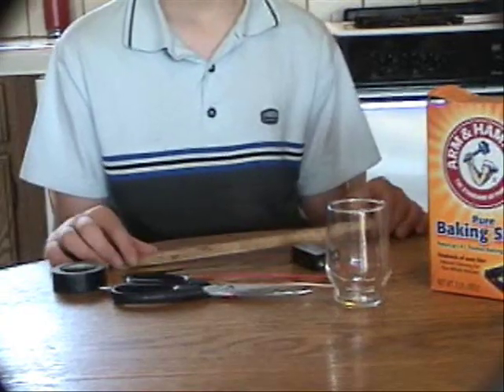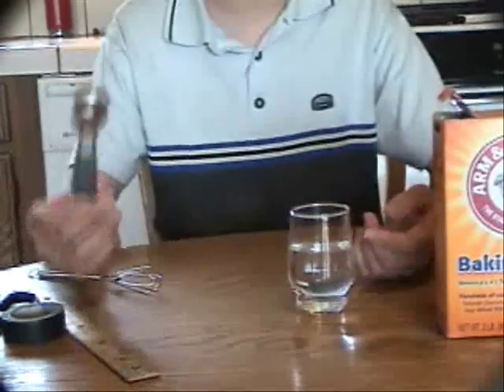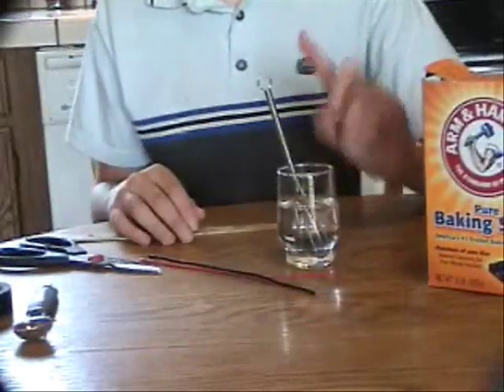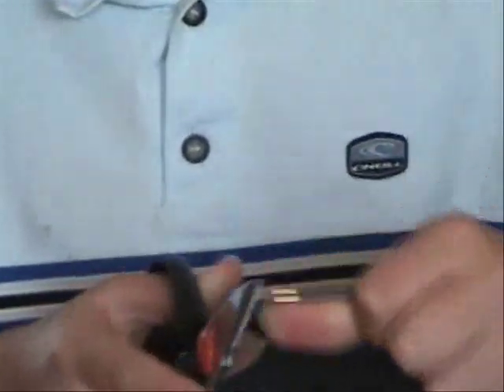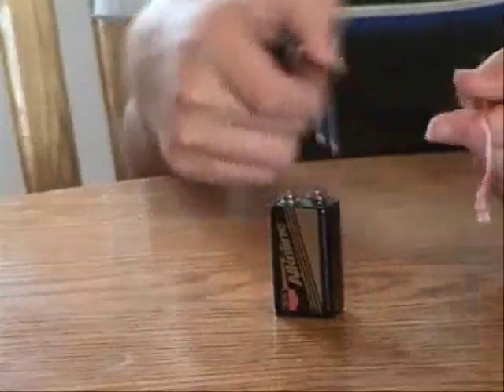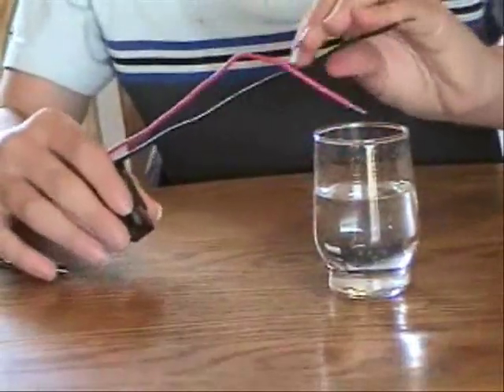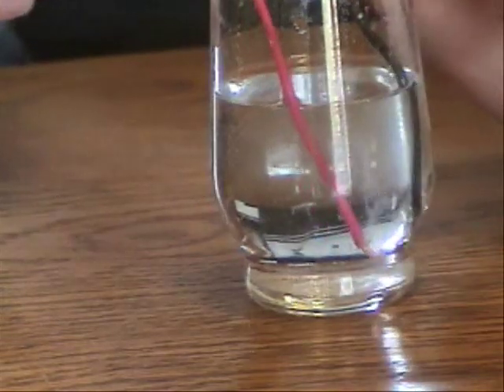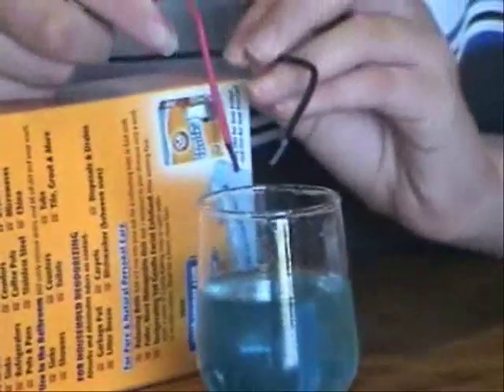Experiment 1.1 Atoms & Molecules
Atoms & Molecules make up everything that surrounds us. Individually, they are simply too small to see. In this experiment, we will observe atoms changing into molecules and molecules changing into atoms.